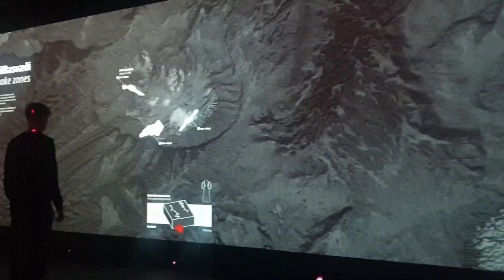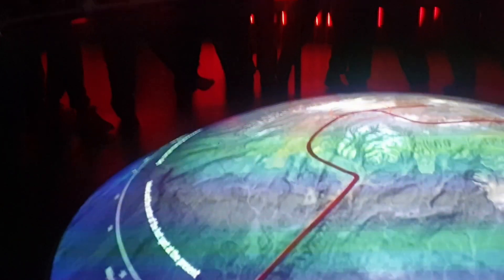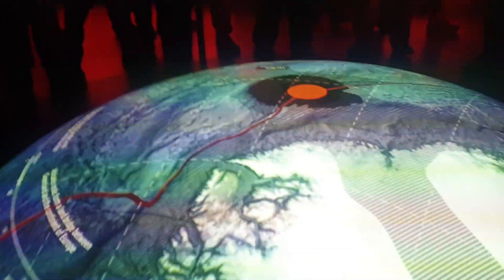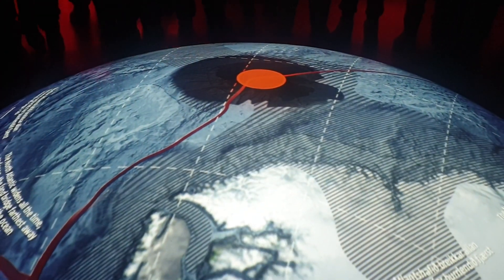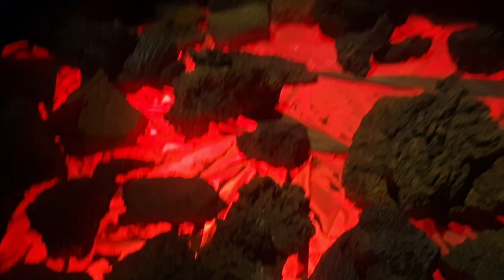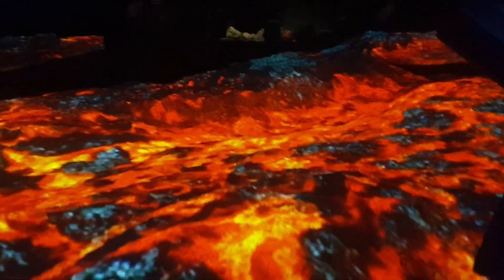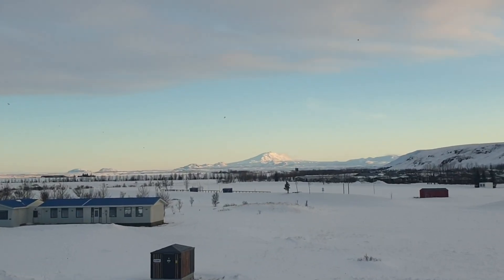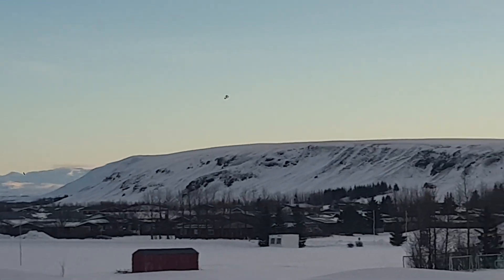Discover Iceland's Fiery Heart: Inside The LAVA Centre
"Join us on an incredible journey through The LAVA Centre in Hvolsvöllur, Iceland! 🌋✨

Explore the awe-inspiring interactive exhibits that bring Iceland's volcanic and seismic activity to life. From experiencing the tremors of an earthquake simulator to walking through a mesmerizing lava tunnel, The LAVA Centre offers a fascinating glimpse into the raw power of nature.

In this video, we'll take you through:

The Earthquake Simulator and Volcano Corridor
Stunning multimedia exhibitions showcasing iconic eruptions
The breathtaking Observation Deck with panoramic views of southern Iceland
The rich volcanic landscapes and natural wonders surrounding the center, including the infamous Eyjafjallajökull and Hekla volcanoes
Whether you're a geology enthusiast, a nature lover, or simply curious about Iceland's fiery landscapes, this tour of The LAVA Centre is a must-watch!